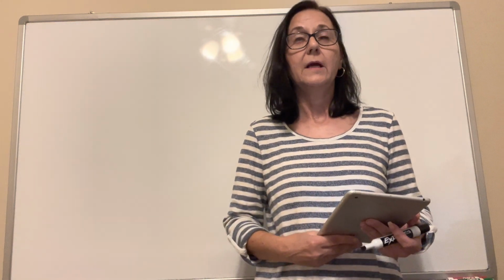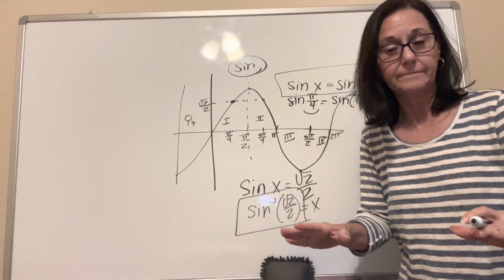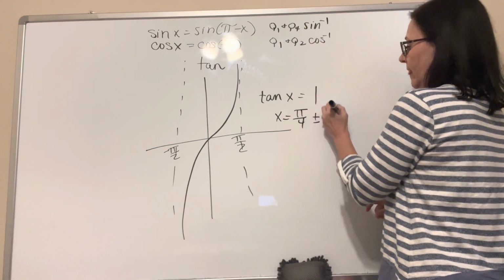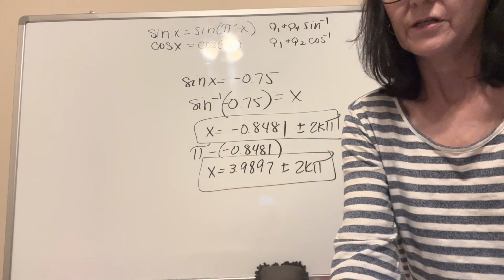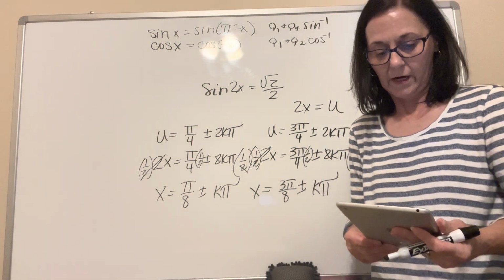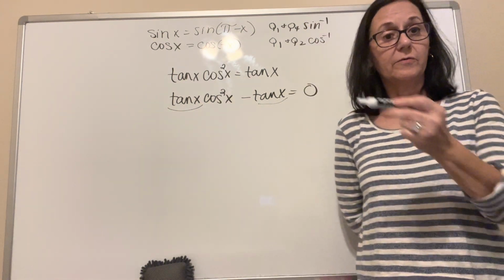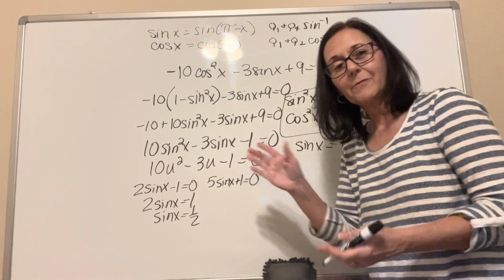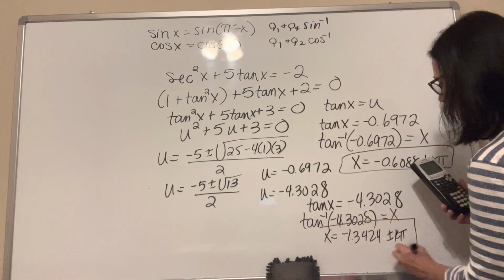Holt Precalculus Chapter 8 Lesson 3